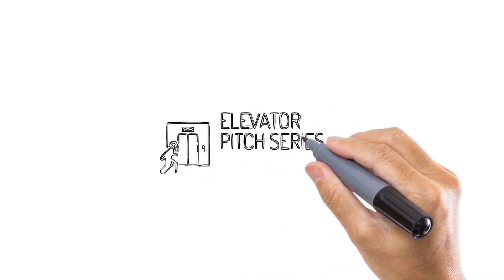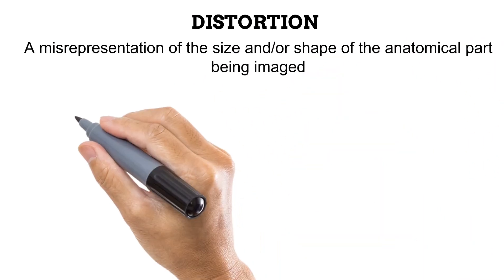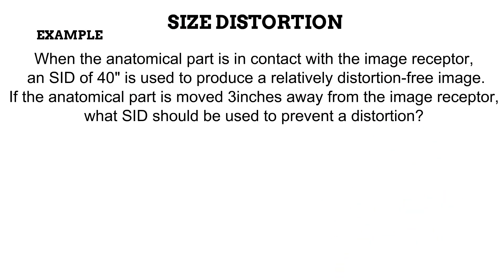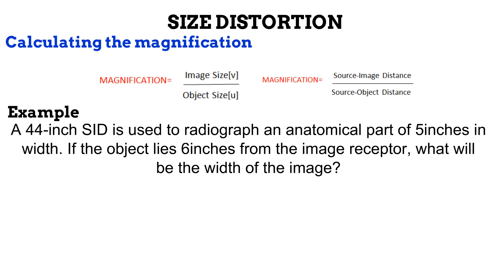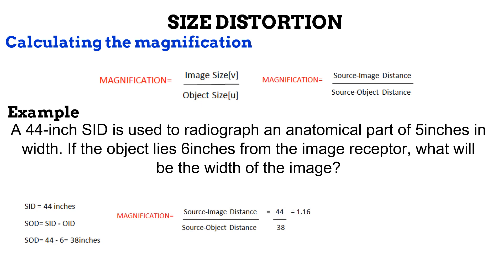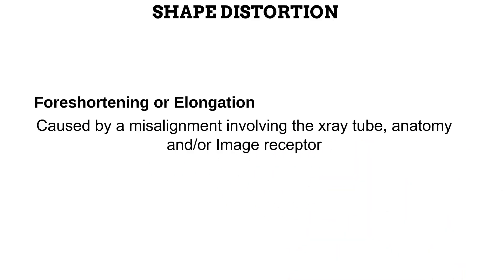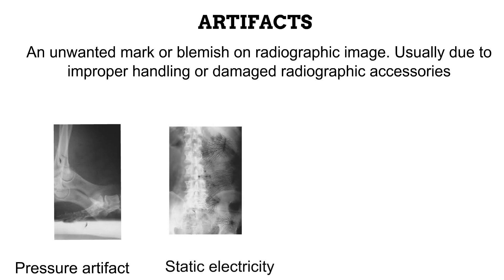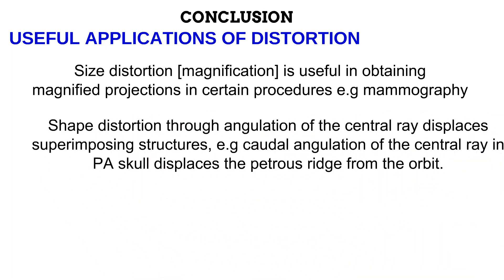5. Distortion and Artifacts RADIOGRAPHIC IMAGING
We look at size and shape distortion. We look at causes of magnification in a Radiographic Image. We also give some examples of Radiographic Artifacts